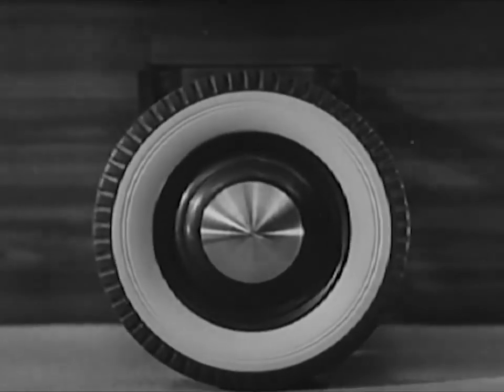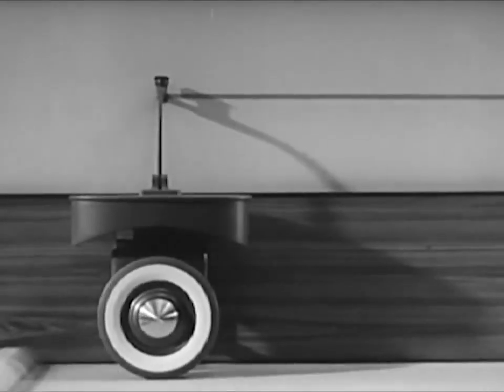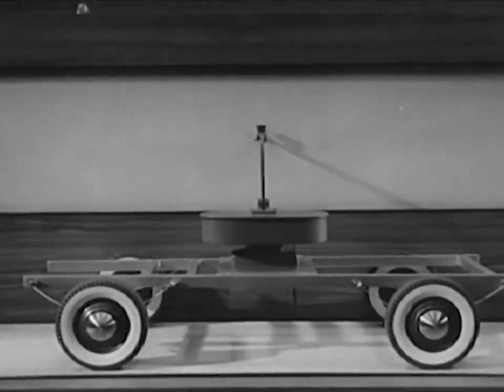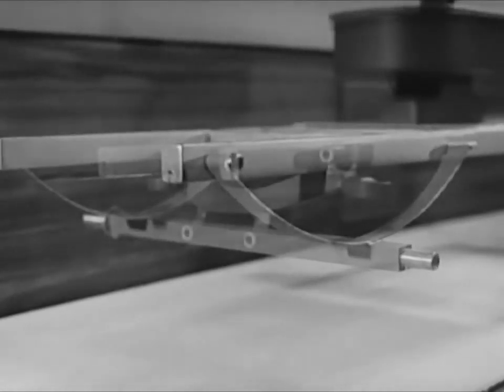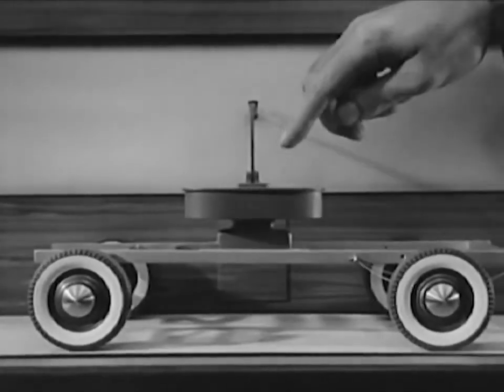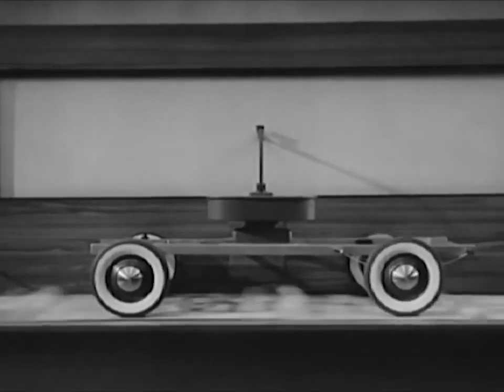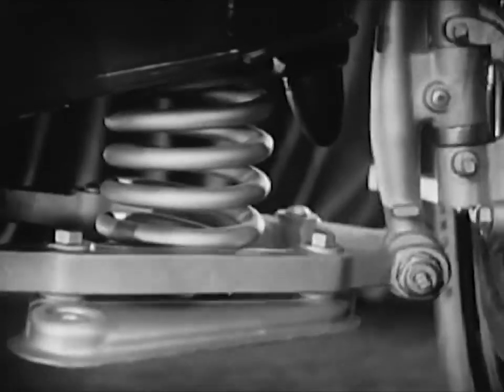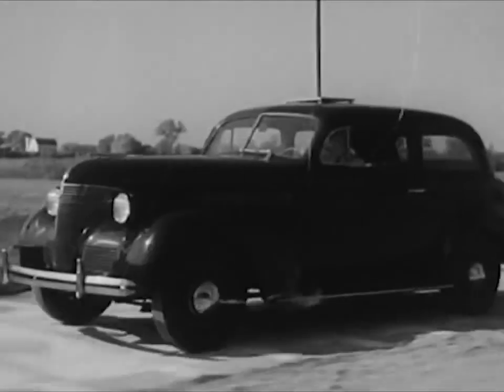1938 CHEVROLET SUSPENSION SYSTEMS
Here's a quick video of how the Chevrolet IFS (independent front suspension) work, and why it is great. Grab some popcorn and enjoy this old classic blast from the past.